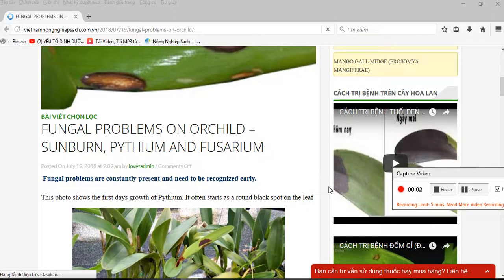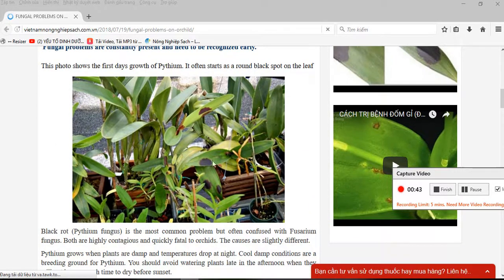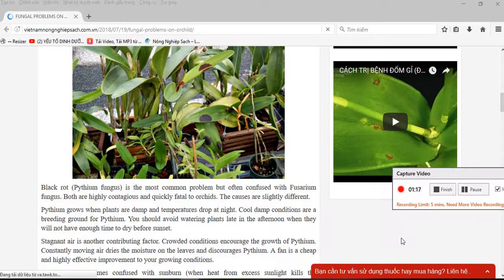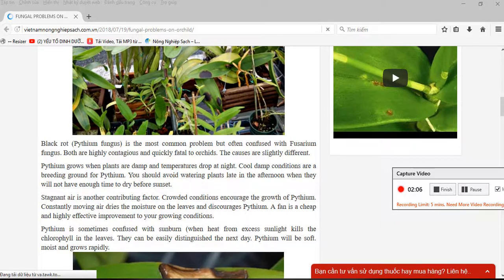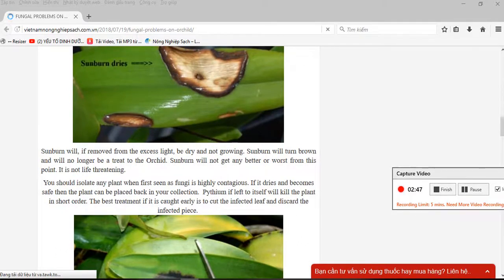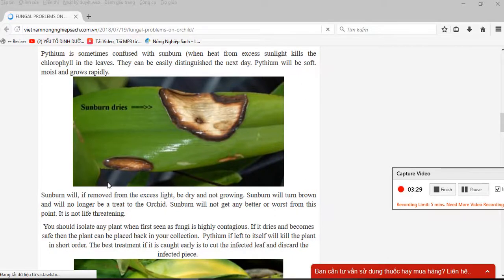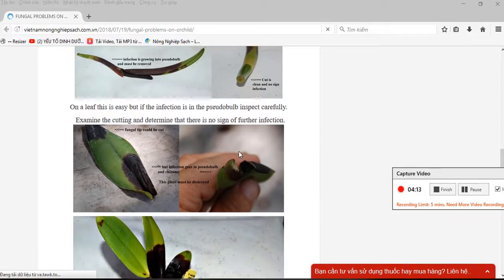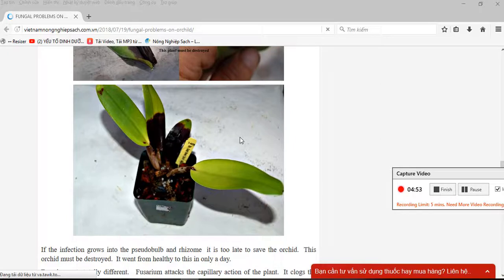THE DIFFERENCE BETWEEN SUNBURN AND BLACK SPOT DISEASE (CAUSE BY PYTHIUM FUNGUS)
Pythium is sometimes confused with sunburn (when heat from excess sunlight kills the chlorophyll in the leaves. They can be easily distinguished the next day. Pythium will be soft. moist and grows rapidly.

Sunburn will, if removed from the excess light, be dry and not growing. Sunburn will turn brown and will no longer be a treat to the Orchid. Sunburn will not get any better or worst from this point. It is not life threatening.